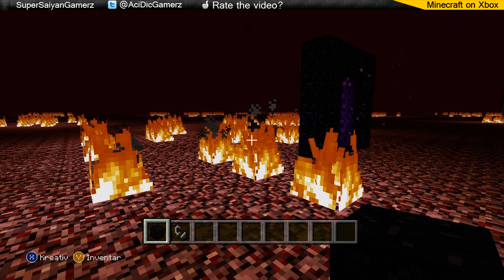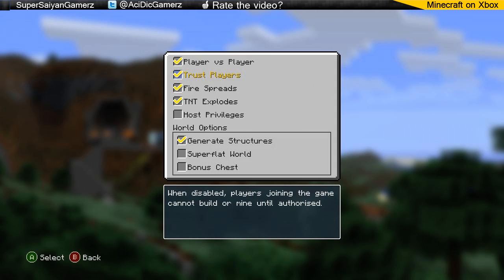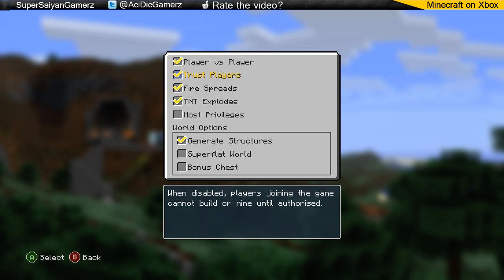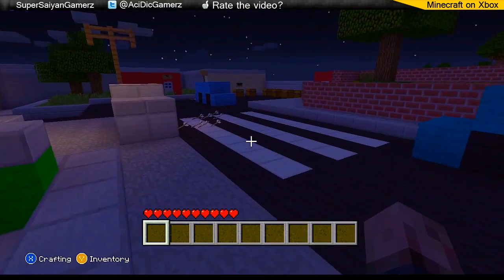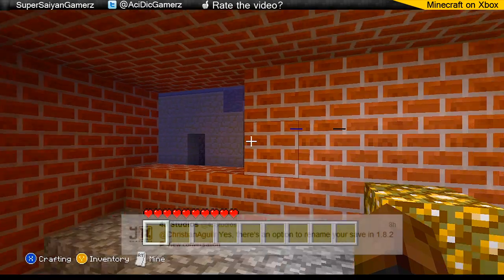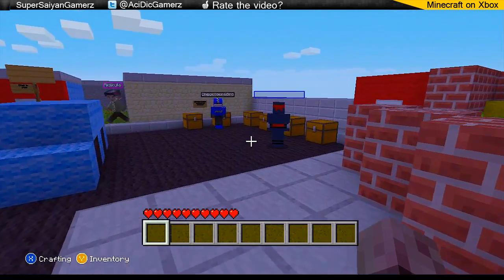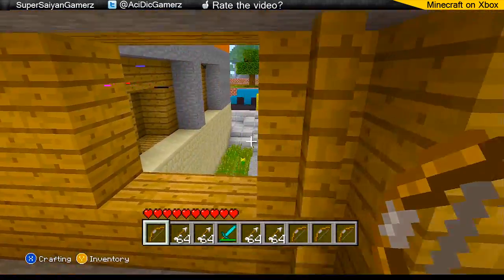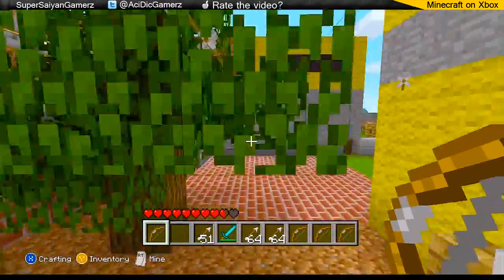Minecraft: Xbox 360 Edition - 1.8.2 News (Invisibility, Griefer Protection, Bonus Chests + More)